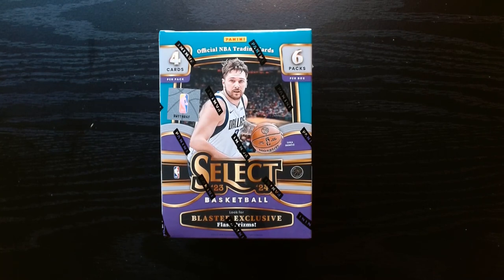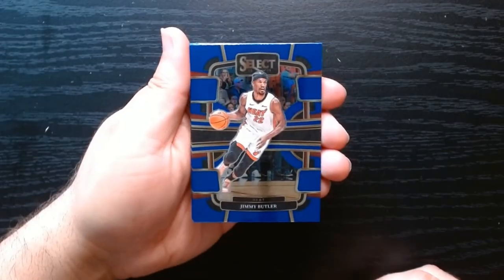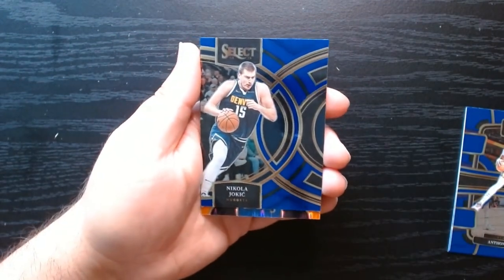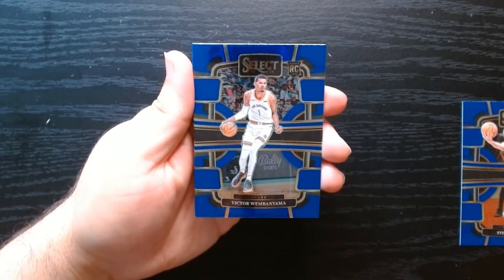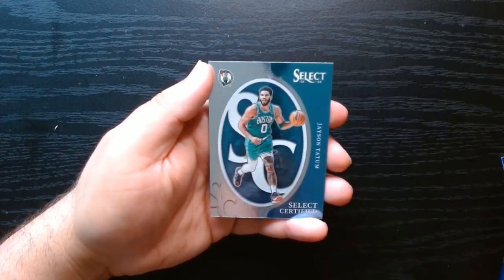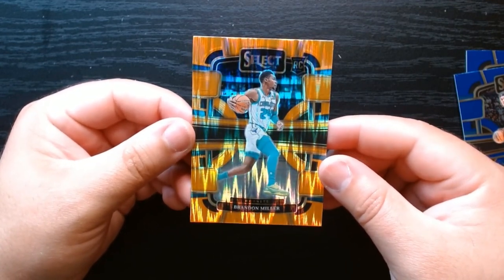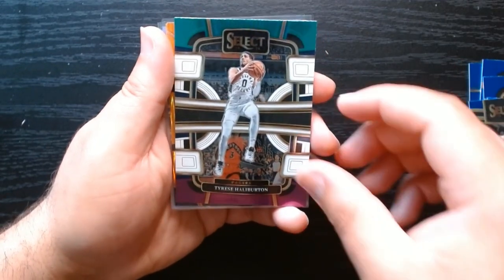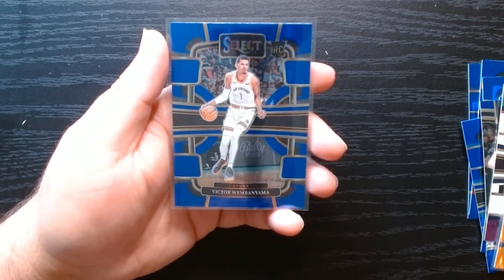2023-24 Panini Select Basketball - Hunting for a Wemby Card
This is my second go around at 2023 Panini Select Basketball.

Select is always one of my favorite if not my favorite Panini product and this year as always they didn't disappoint.

As with every basketball opening this year, we are all looking for any Victor Wembanyama card.

We actually get one so it was a win in my book.